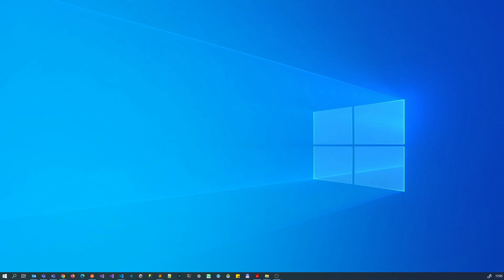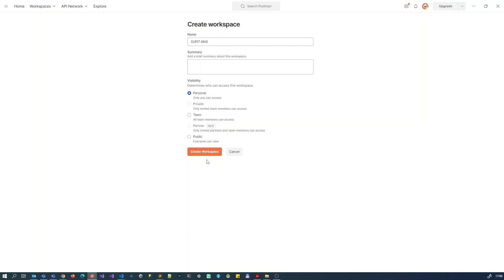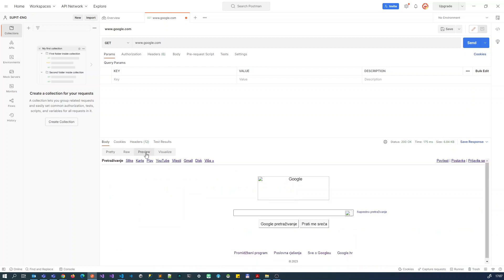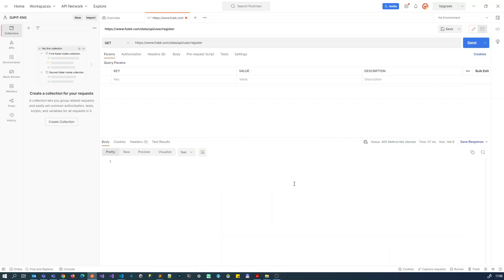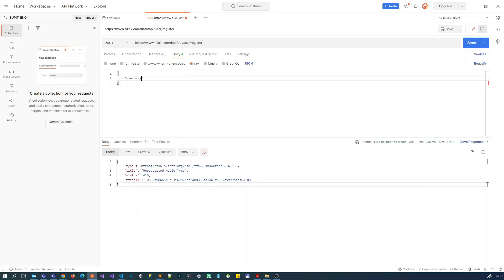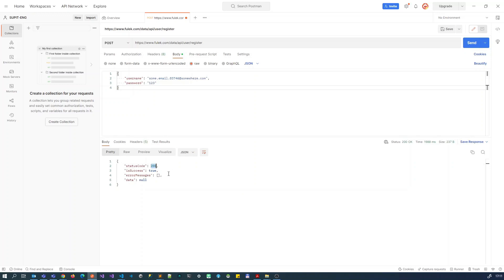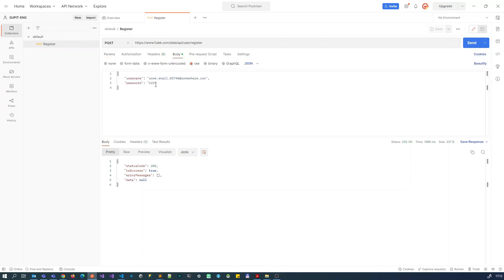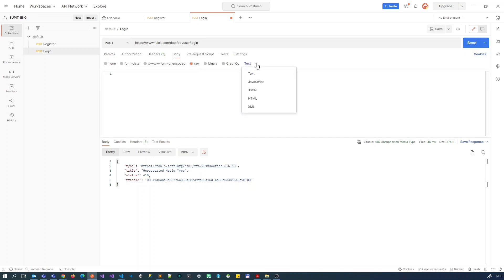Setup Postman (client JWT auth step 1)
We're trying out JWT secured site using Postman app.

We setup Postman to test 3 different requests:
- register
- login
- fetch secured data